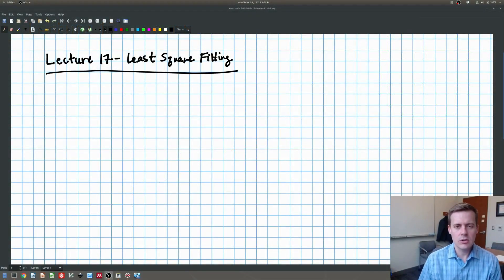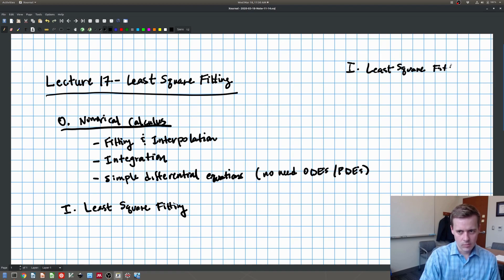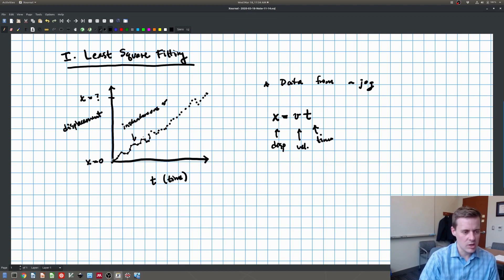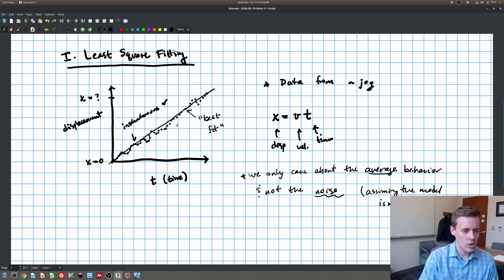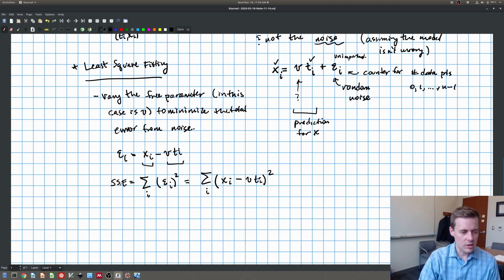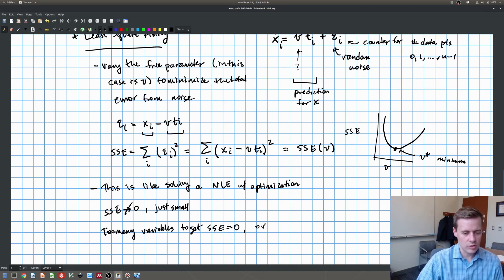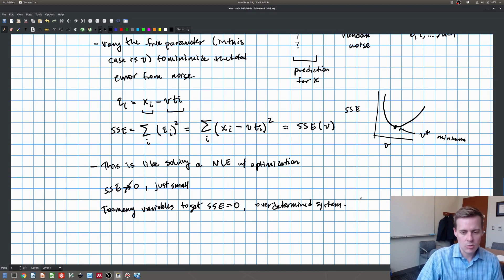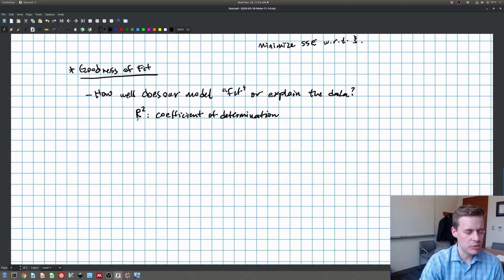Least Square Fitting in Excel and Python (ChEn 263 - Lecture 17, Full Lecture)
This video contains a lecture for Chemical Engineering 263 (Undergraduate Numerical Tools) at Brigham Young University.

In the lecture, I cover:
  (i) an introduction to least square fitting and the coefficient of determination, R-squared (2:47),
  (ii) how to fit a function in Excel using trendlines and using the Solver (22:40),
  (iii) how to fit a function in Python using polyfit and using scipy.optimize.curve_fit (30:35).